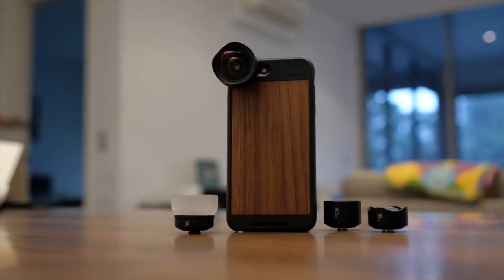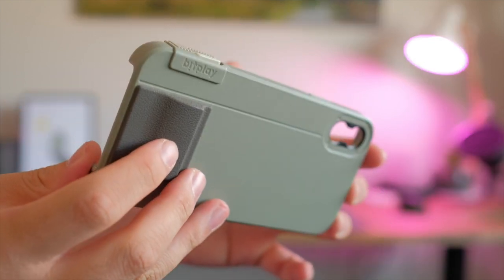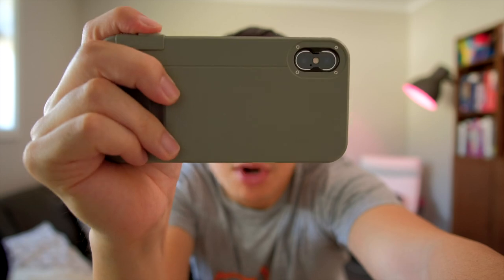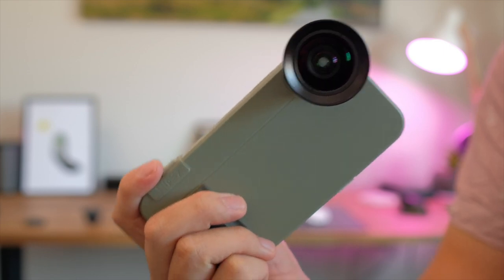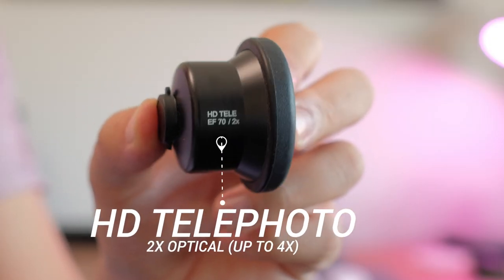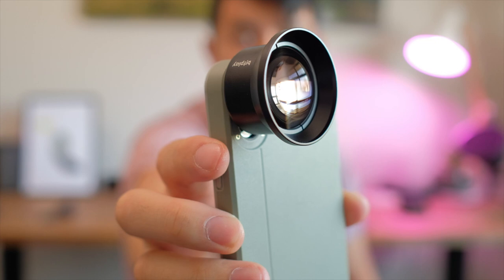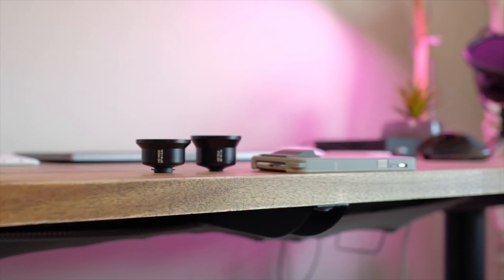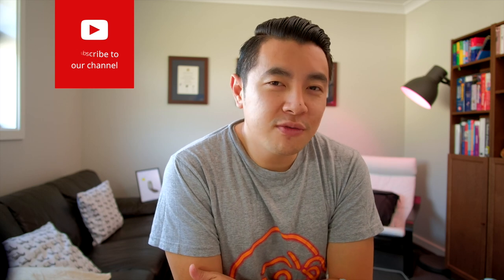Bitplay Snap!X and HD Lens Review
What do you guys think of third party lens accessories?

Snap!X Case
Bitplay HD Tele Lens
Bitplay HD Wide Lens
Bitplay Clip

Instagram /chongsu (I'm most active on here!)